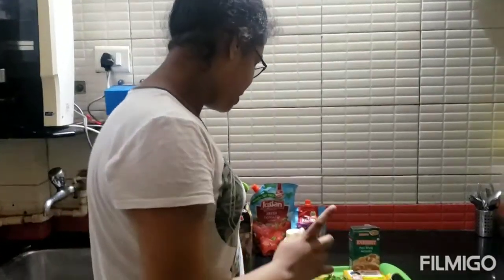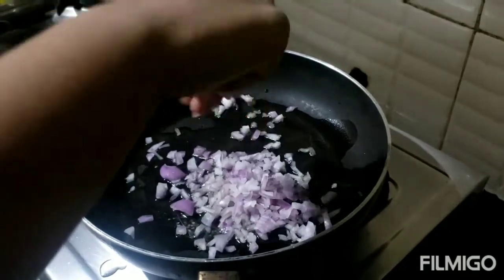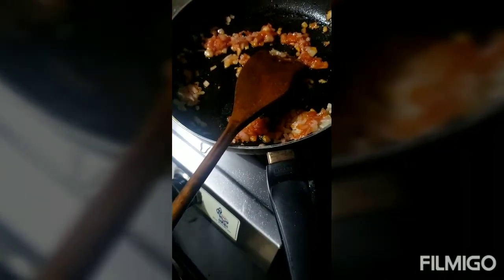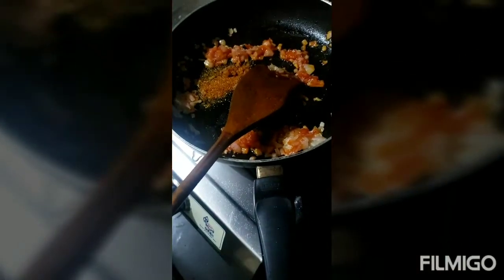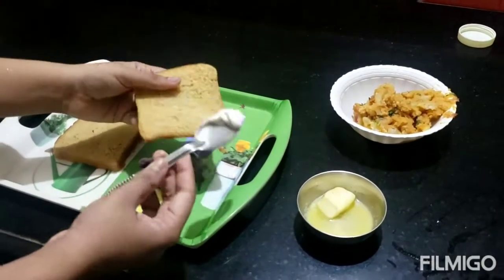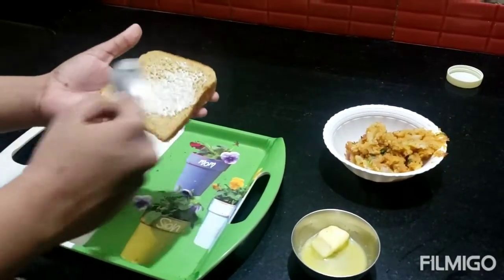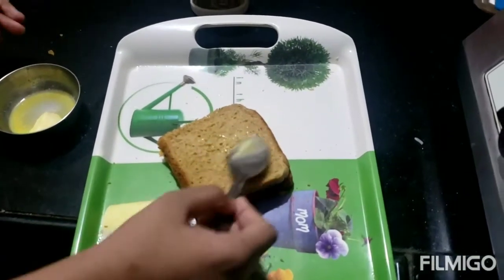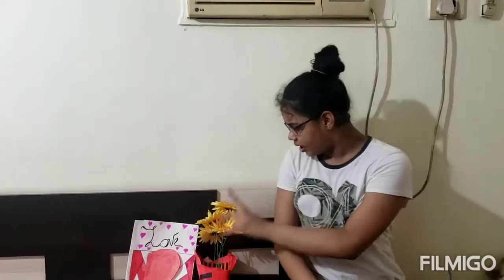Parents day surprise# My daughter# card# yummy sandwich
She makes amazing sandwich. it was very tasty...u should try it. very beautiful card...made my day